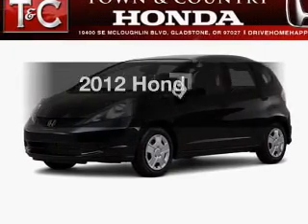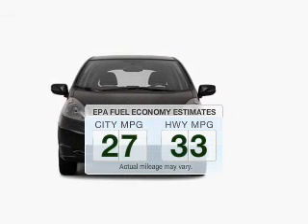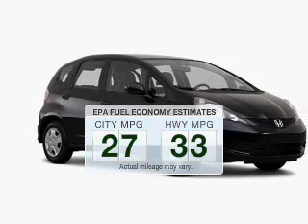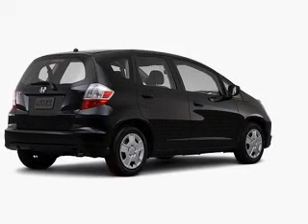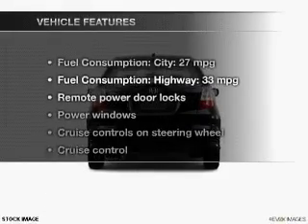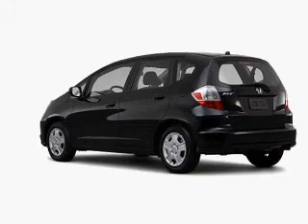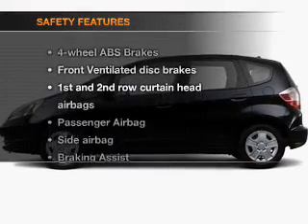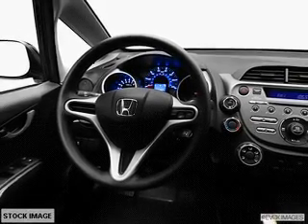2012 Honda Fit - Gladstone OR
Year: 2012
Make: Honda
Model: Fit
Trim: Sport
Engine: 1.5 liter inline 4 cylinder 16 valve
Transmission: 5-Speed Automatic
Color: Polished Metal Metallic
Mileage: 5
Address:
19400 SE McLoughlin Blvd